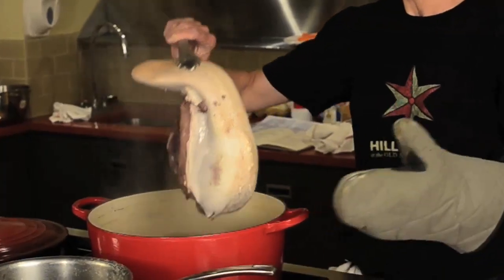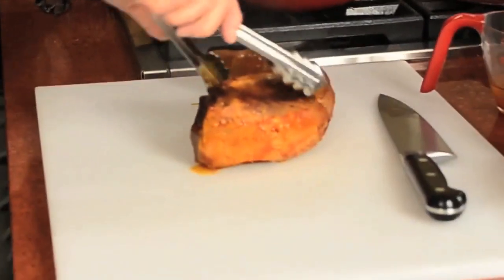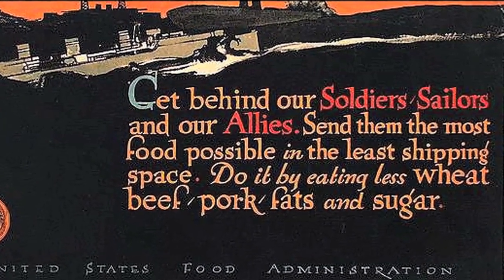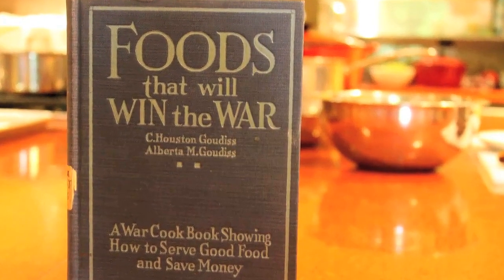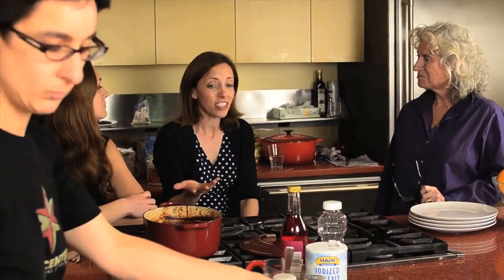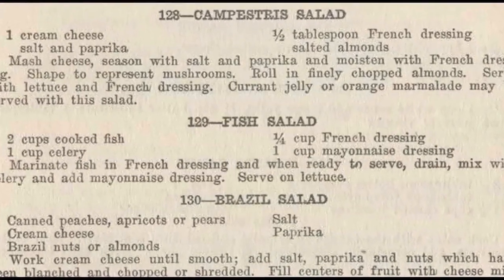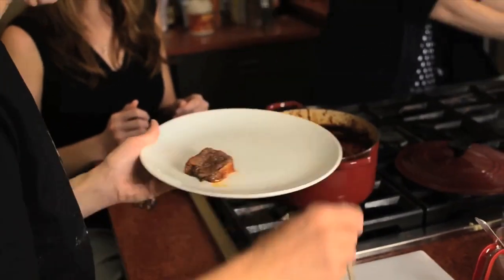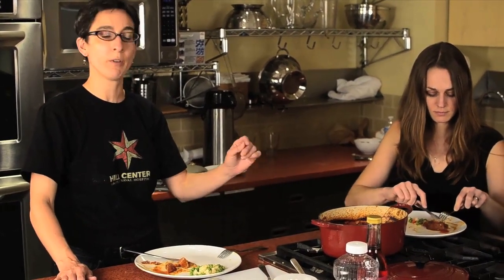Eating nose to tail meant more meat for Europe in WWI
Eating nose to tail was more patriotic than trendy during World War I. Because of the dramatic food shortages in Europe, Americans were encouraged to eat "alternate" meats (something other than beef) and all parts of the animal.

One way to reduce beef consumption, according to the authors of "Win the War in the Kitchen," was "by utilizing all cuts and organs of the animal to the best advantage."

It was considered a step backward for comfortable Americans to eat animal offal which had come to be seen as poor people's food. However, the cookbooks written for use during the war included recipes for sweetbreads, kidneys and the tongue featured in the video above.

The braised tongue in this video is accompanied by what was called a Mandalay salad, indicating an awareness of what at the time was called "foreign food."

Historian and chef Amanda Moniz prepares the foods while historians Helen Veit from Michigan State University, the author of “Modern Food, Moral Food,” a book about American eating habits in the early 20th century, and Julia Irwin from the University of South Florida, author of “Making the World Safe,” about the country’s humanitarian awakening, put the recipes into context for the time.

The filming was done at Hill Center at the Old Naval Hospital in Washington, D.C. Construction of the Old Naval Hospital began in 1864 in response to the critical need for hospital care during the Civil War, but the building was not completed until 1866, after the war was over. During World War I, it was used for medical exams for recruits.